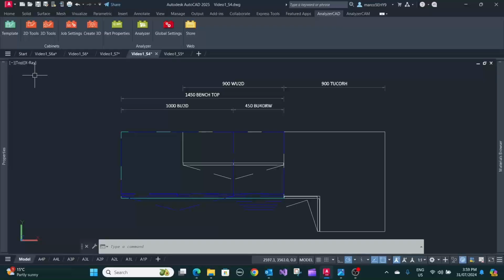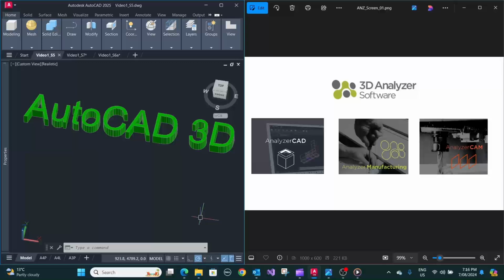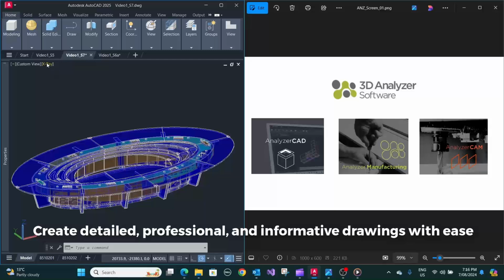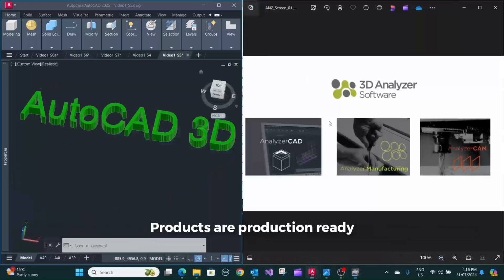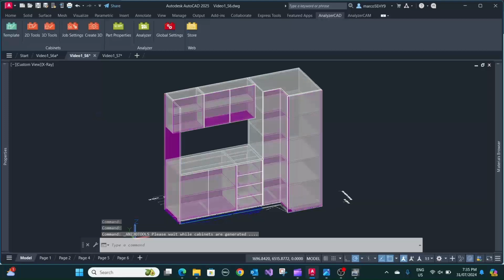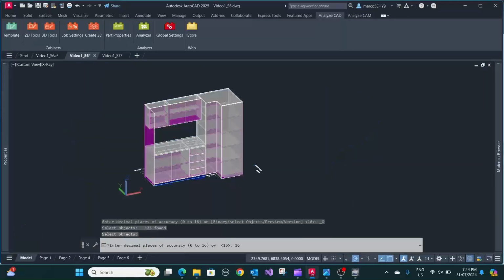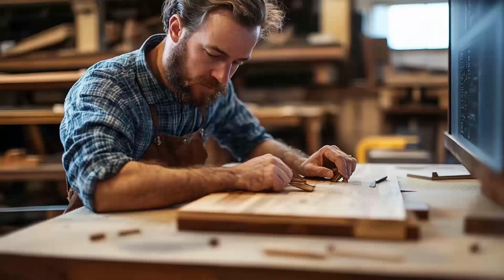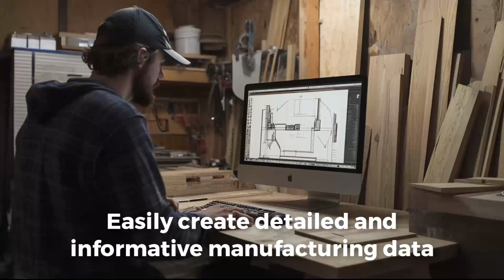Boost Your Drafting Productivity with 3D Analyzer Software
Tired of rushing shop drawings and facing costly errors? 3D Analyzer Software revolutionises your drafting process. By combining AutoCAD with Analyzer Cad's product libraries, 3D Analyzer Software automates tasks, ensures accuracy, and creates visually stunning drawings. Customise your drawings to your needs, visualise designs with photorealistic renderings, and streamline production. Deliver exceptional results with ease and impress your clients every time.